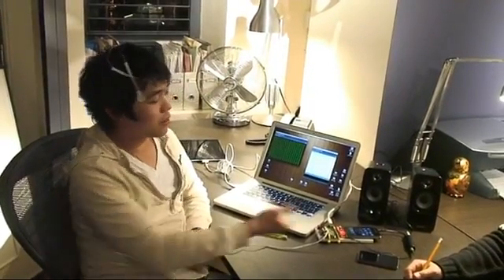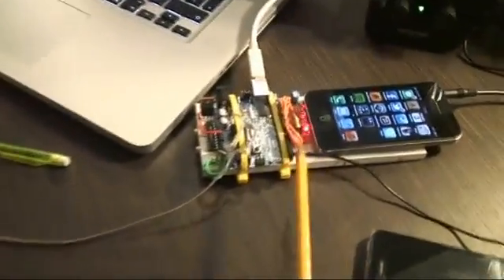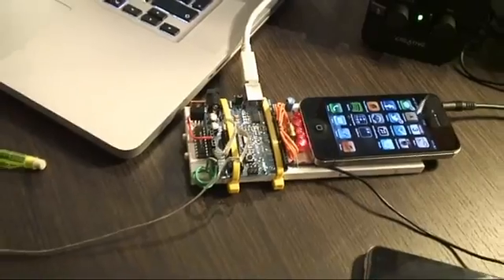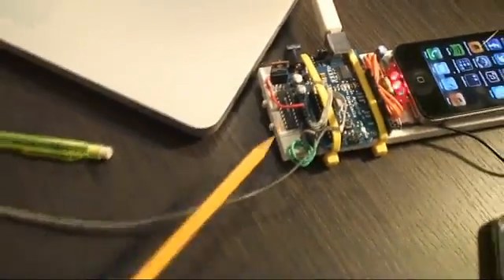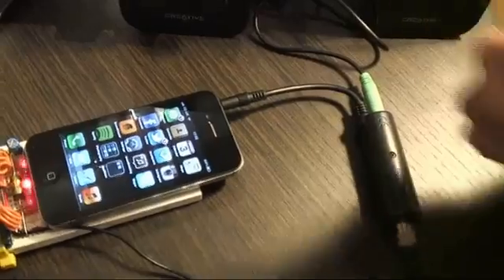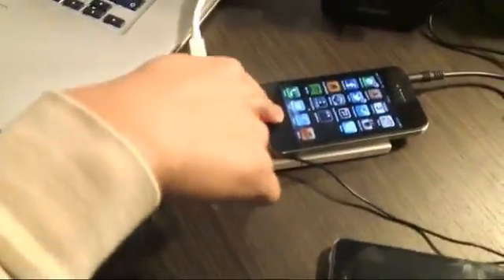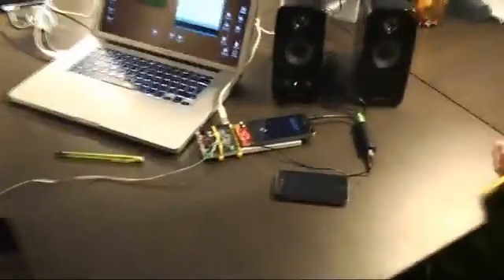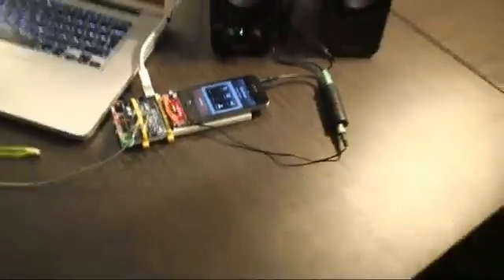Projet Black Mirror, Siri contrôlé par votre pensée !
Siri contrôlé par la pensée ça vous tente ?